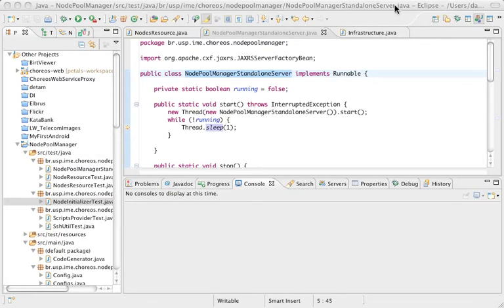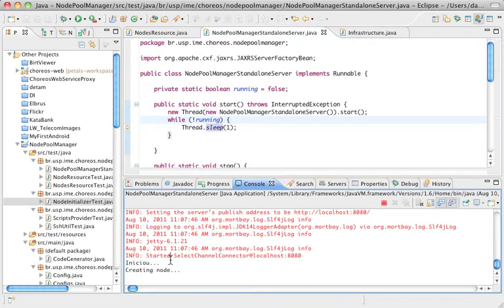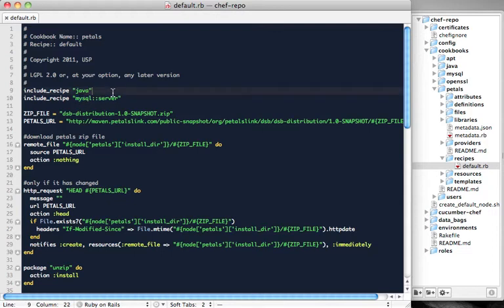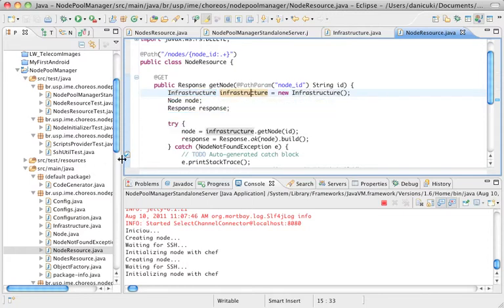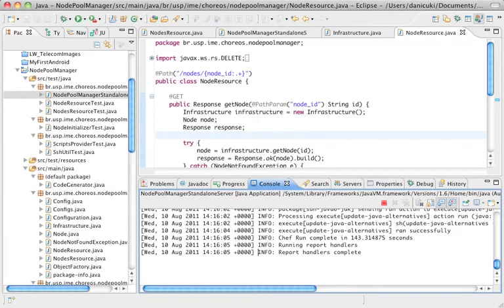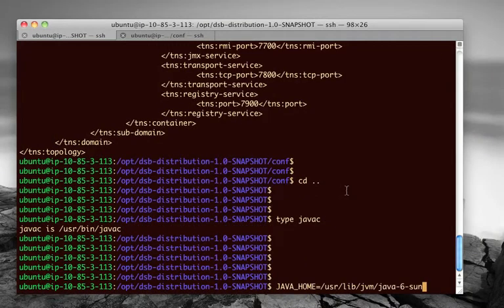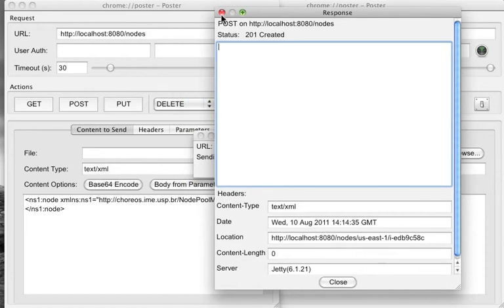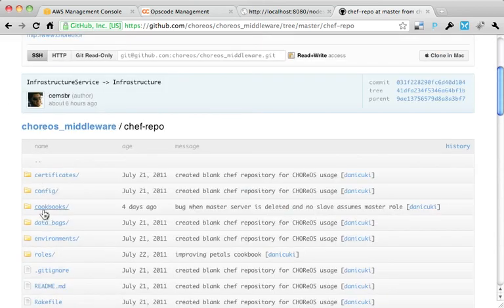CHOReOS Project - Middleware Node Pool Manager First Demo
This Demo shows the first prototype of the CHOReOS node pool manager component.

To develop this system, we used the following technologies:
Eclipse - one of the most used and mature environment for Java development;
Git/Github - a decentralized source code repository;
Java programming Language (version 1.6) - Java language was the official language adopted by the the CHOReOS project, so we decided to use it to follow the projects needs;
JAX-RS - Apache CXF implementation - for the REST services;
JClouds - a very mature implementation of the OCCI specification;
jsch - a library for SSH access to machines;
JUnit 4 for Unit and Integration Tests - the project has a high test coverage (84% of code is covered by tests - as can be seen in the Figure 4). Some of the tests use stubs and mocks, other do real things (really creates machines, and executes code in them using SSH protocol). To download code and run the tests, the simplest way is through command line interface by following these steps (requires maven version 3 or above):
cd choreos_middleware/NodePoolManager
configure your keys in src/main/resources/nodepoolmanager.properties following the template in the same directory
mvn test
Some exceptions will be thrown, but they are expected, just notice the final report that should be ready in about four minutes.

Daniel Cukier
Carlos Eduardo Moreira dos Santos